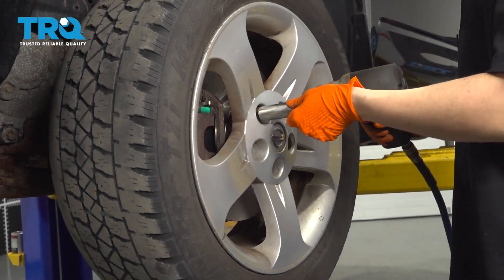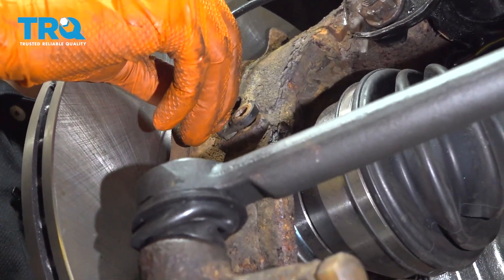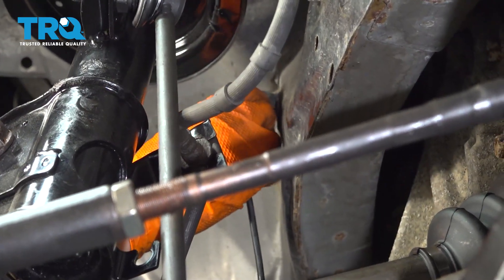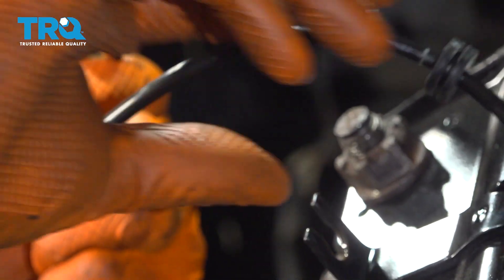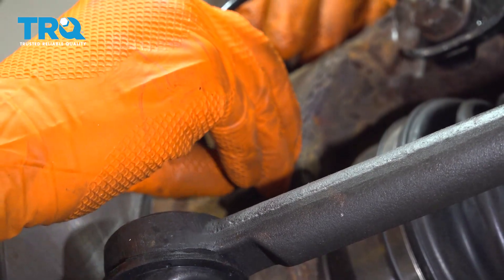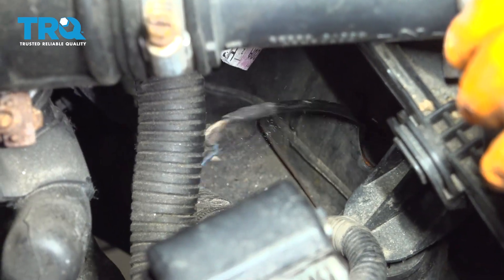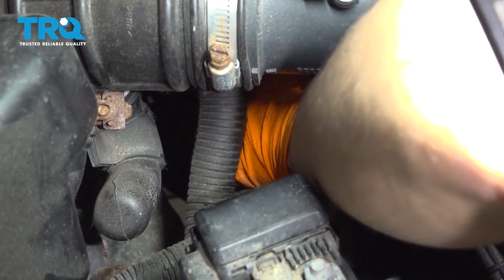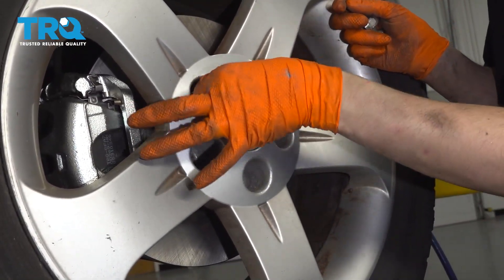How to Replace ABS Wheel Speed Sensor 2003-2007 Nissan Murano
This video shows you how to install a new ABS wheel speed sensor for your 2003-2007 Nissan Murano. ABS wheel speed sensors are critical to the operation of your vehicle's ABS and ESC systems, which use real time wheel speed data to ensure your vehicle stays safe and on the road. These magnetic sensors are sensitive and susceptible to damage, which would require replacing them.

This repair was done on a 2006 Nissan Murano S 3.5L and the process should be similar on the following vehicles:
2003 Nissan Murano
2004 Nissan Murano
2005 Nissan Murano
2006 Nissan Murano
2007 Nissan Murano

Tools you will need:
• 12mm Wrench
• 12mm Socket
• 21mm Socket
• Pliers
• 1/2 Inch Impact Gun
• 3/8 Inch Drive Ratchet
• Brake Grease
• Floor Jack
• Jack Stands